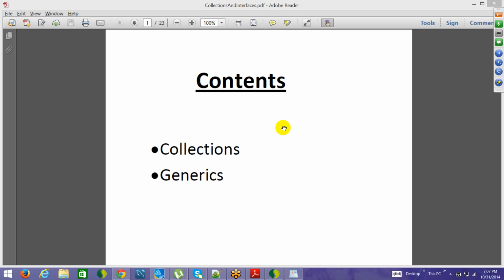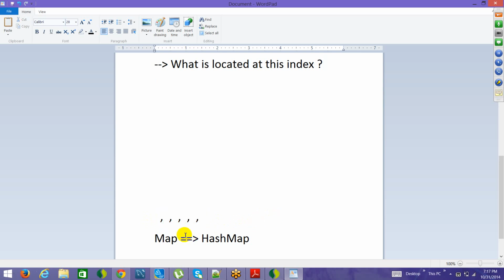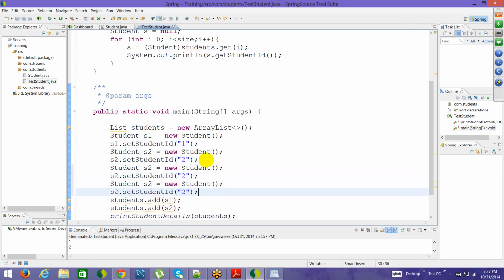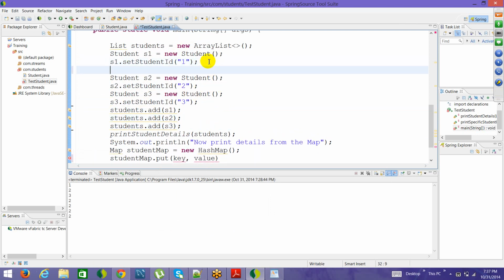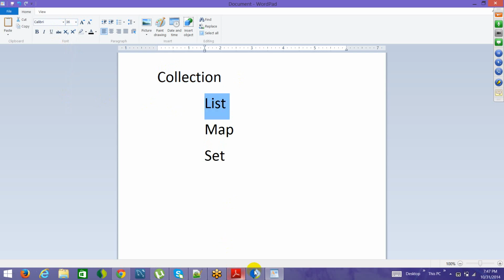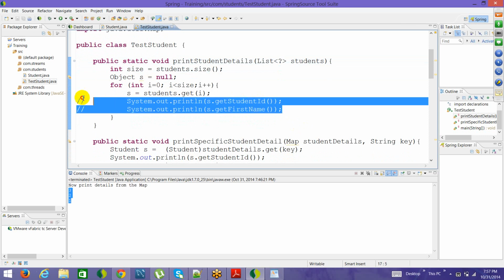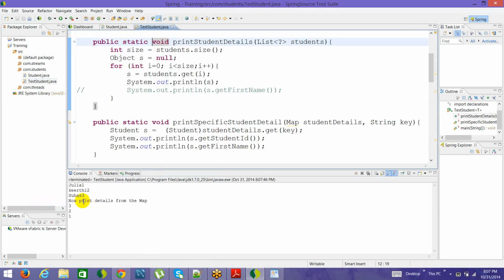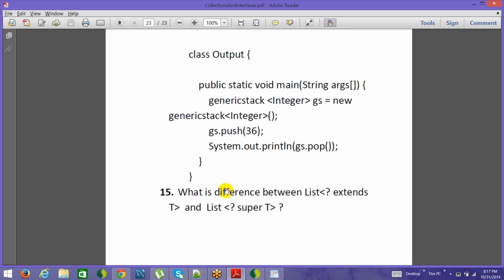Collections And Generics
Collections Generics